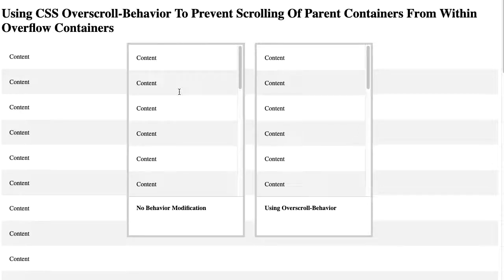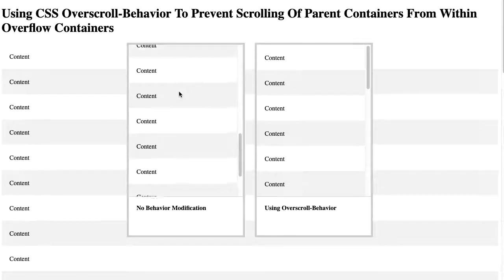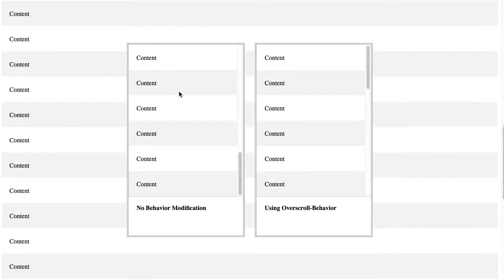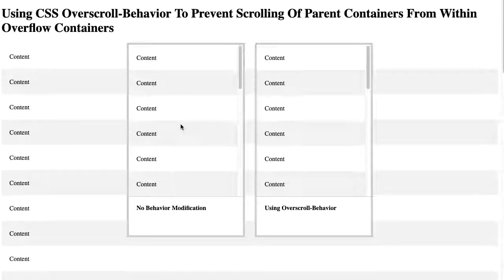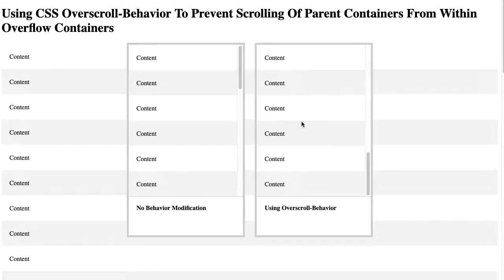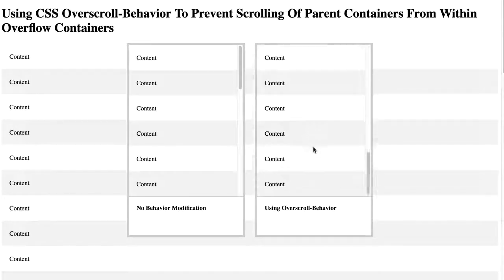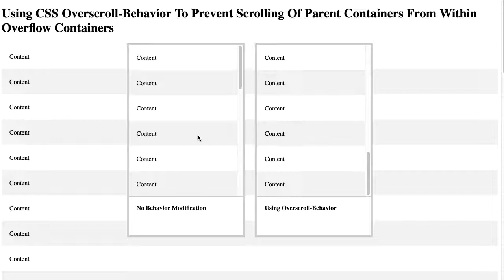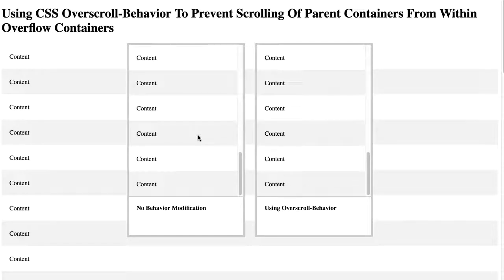Using CSS Overscroll-Behavior To Prevent Scrolling Of Parent Containers From Overflow Containers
Ben Nadel demonstrates that the CSS property, overscroll-behavior, can be used to trap the mouse scroll wheel within an overflow container. This can be used to prevent "scroll chaining", creating for a much better user experience (UX) with no fancy JavaScript.